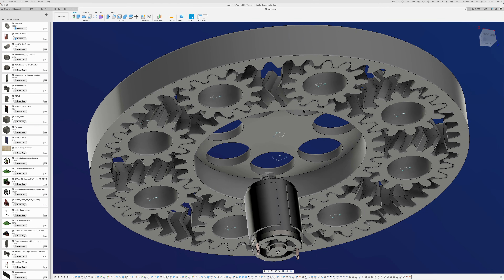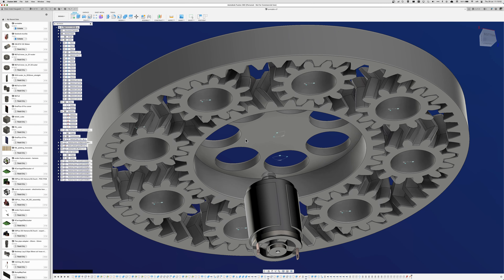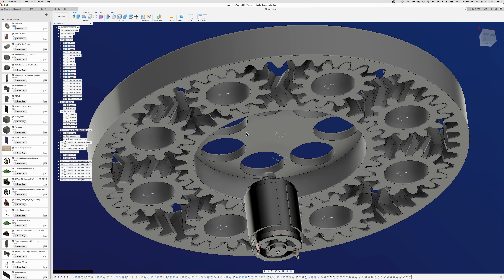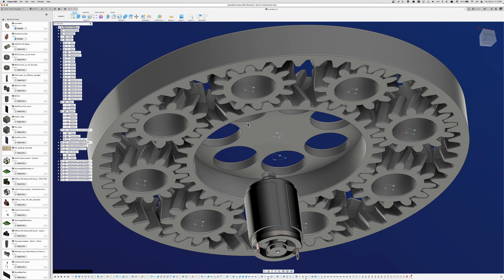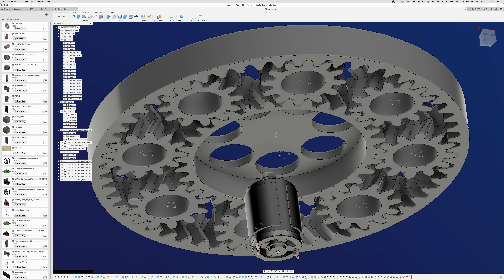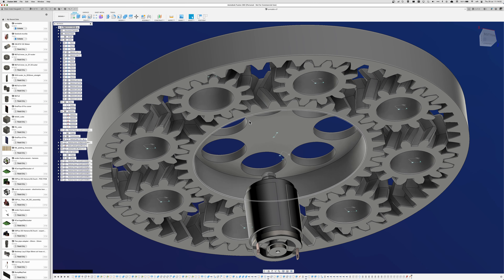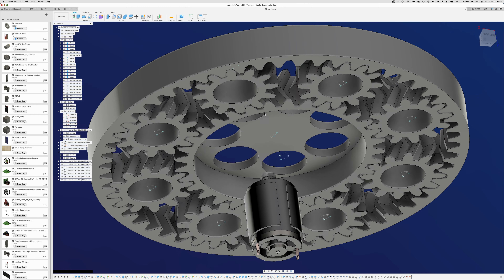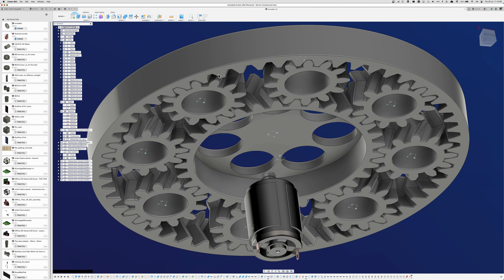Playing with motion links in Fusion 360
I'm in the process of designing a turntable based on a planetary gear. I wanted to animate the motions to better visualise the table.

The short version is you need a gear carrier to hold/spin the small gears. The carrier is hidden in the video.